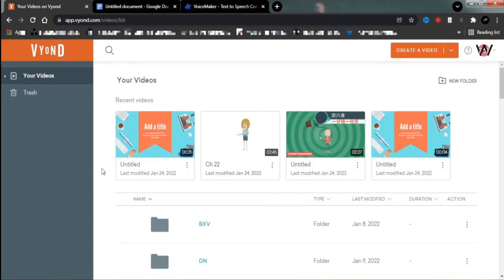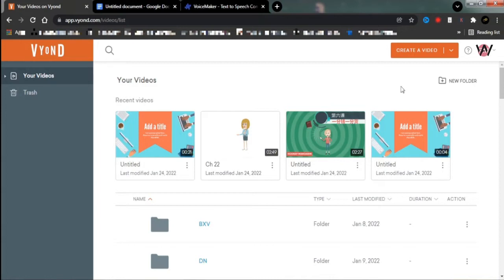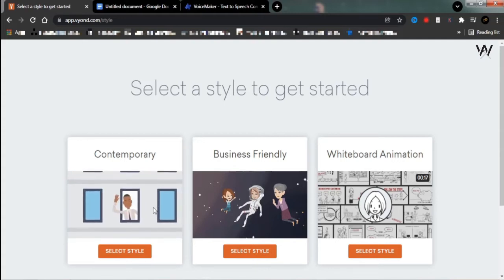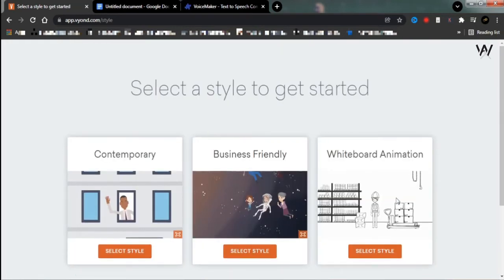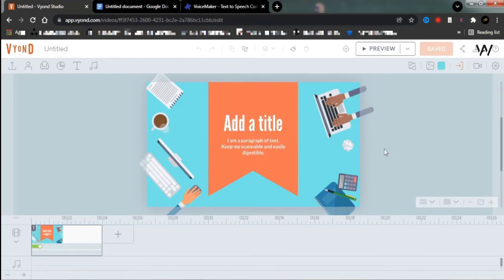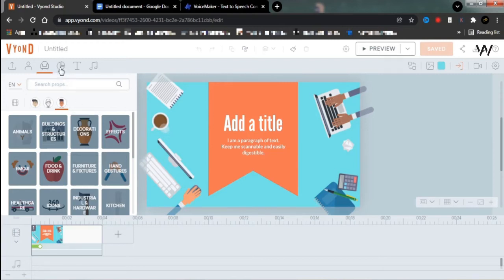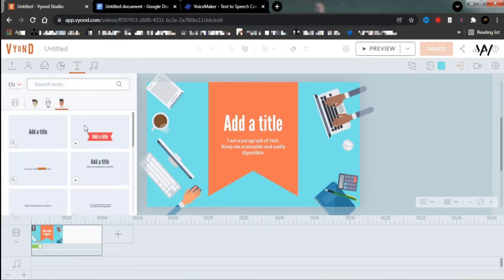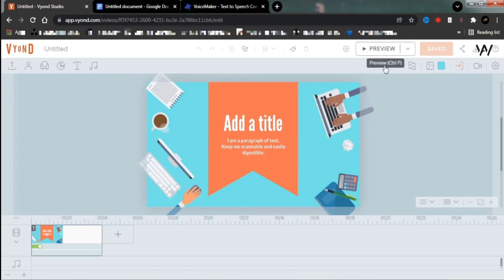Vyound Introduction | What is Vyound | Vyound In-Depth Walkthrough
Discover Vyound in our comprehensive "Vyound: In-Depth Walkthrough and Tutorial." This video provides a Vyound introduction, explaining "What is Vyound" while guiding you through its features and functionality. Uncover the potential of this versatile platform as we delve into every aspect. Join us to master Vyound today!